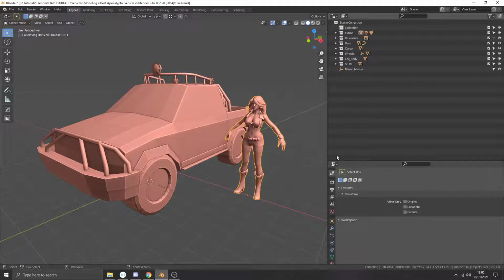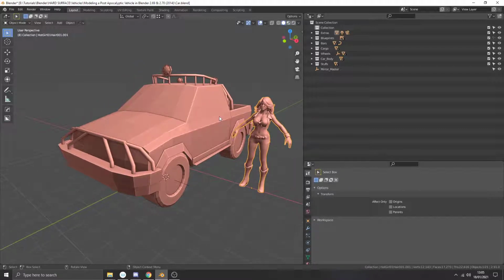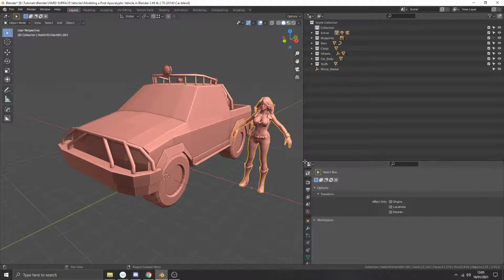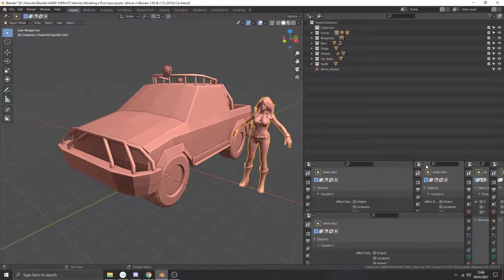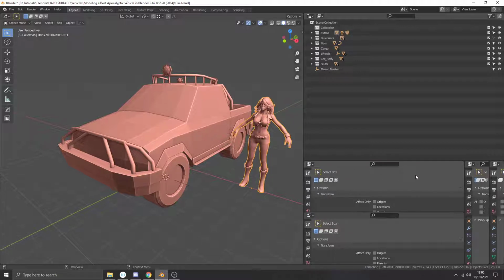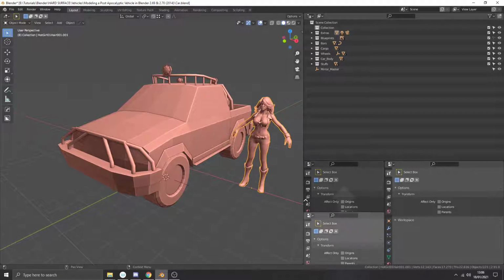🤷‍♂️🤦‍♀️~ Blender: How to Get Rid of Multiple Windows. (Explained.)🤦‍♀️🤷‍♂️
***In this video I show you how to better understand the removal of multiple windows in Blender.***

So having come from the likes of 3DS Max, Maya, Soft Image: XSI and ZBrush - I found Blender to be incredibly frustrating when it comes to its use of multiple windows.

Accidentally opening a new window and then opening another, whilst trying to close the previous one, became increasingly annoying and was slowing me down a great deal. It almost became like a minigame!

So this is my approach to closing those pesky windows, for those who still struggle with it!